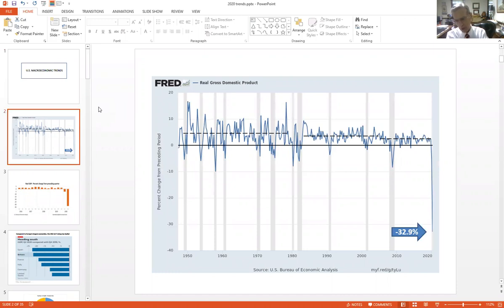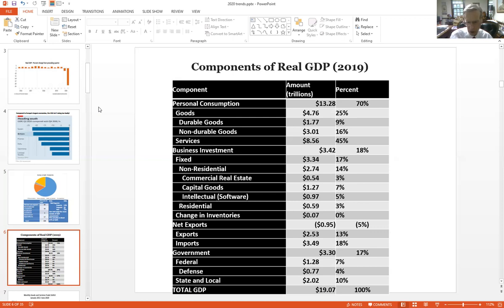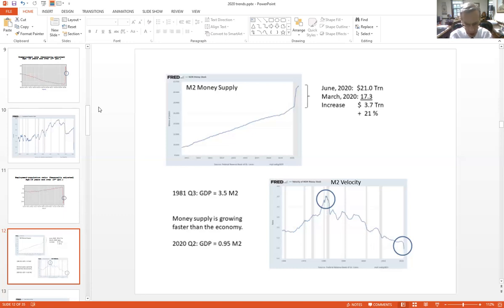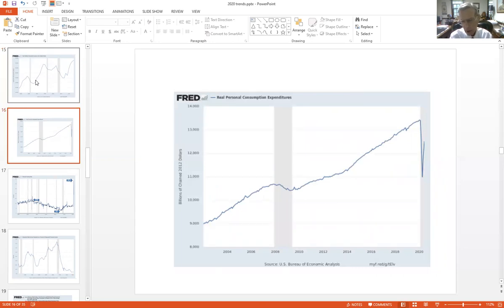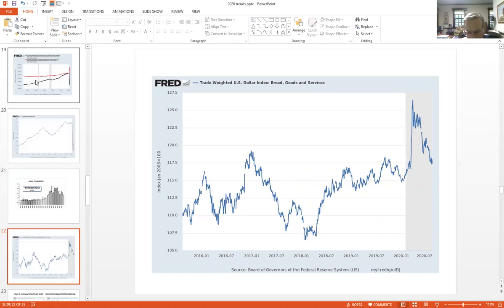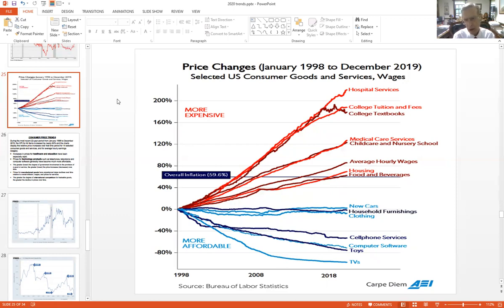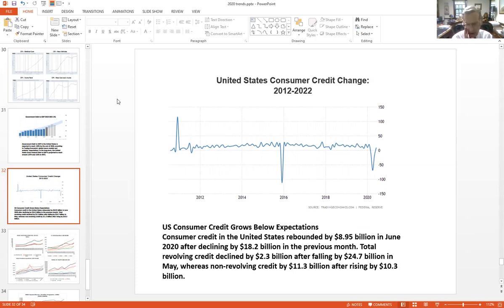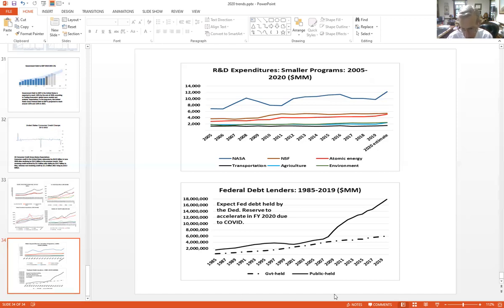Economic trends, post-pandemic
A broad review of macro economic trends since, and due to, the pandemic during the first half of 2020.